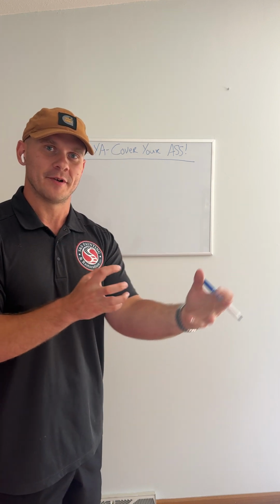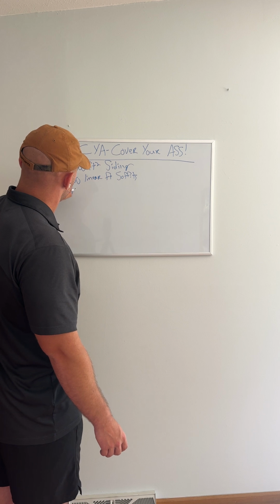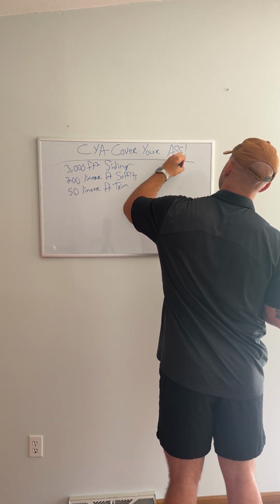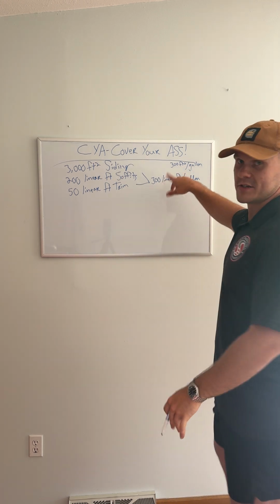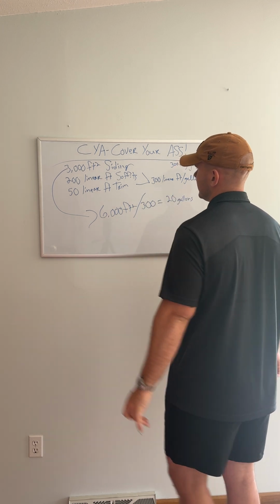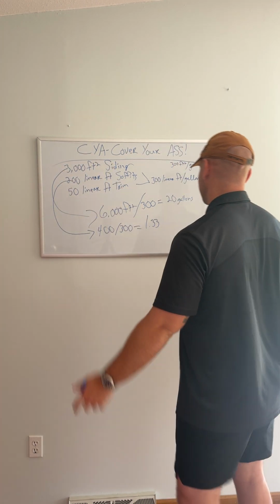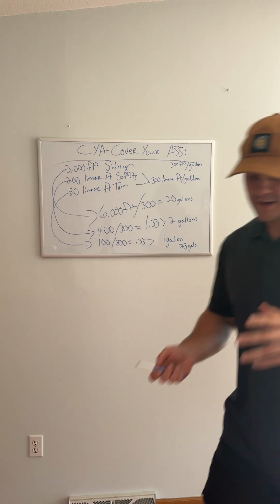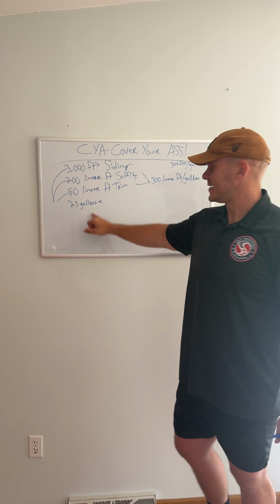Check Your Work- Using Material Costs To Set Pricing